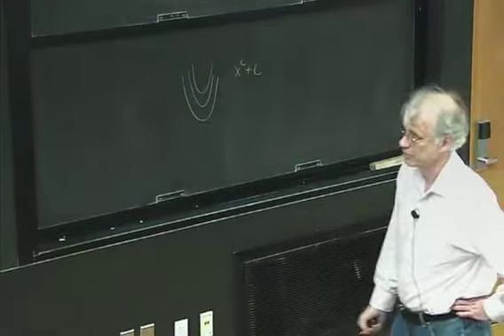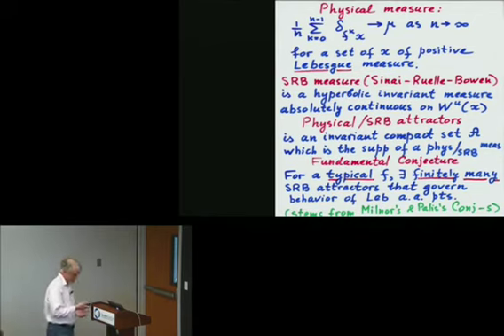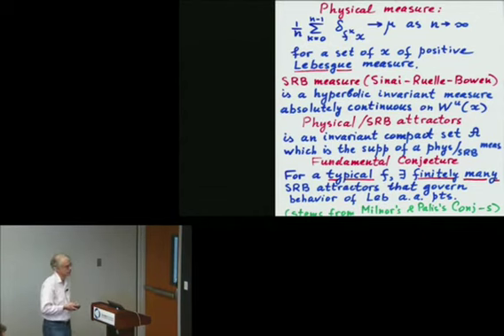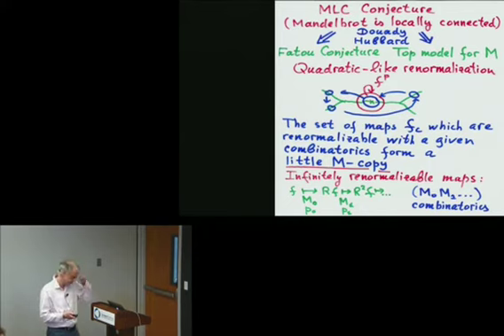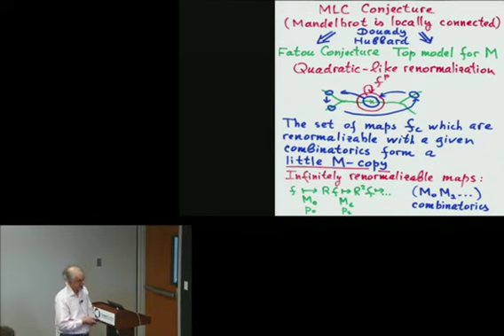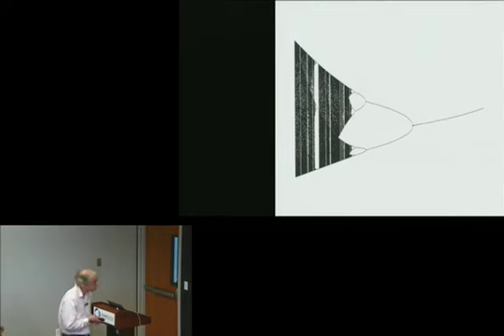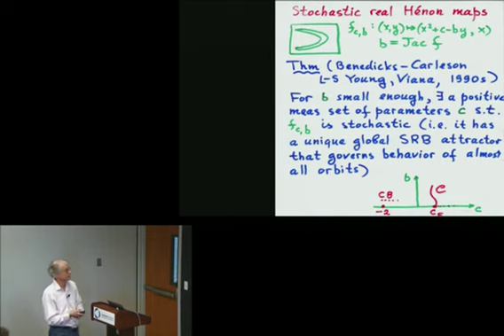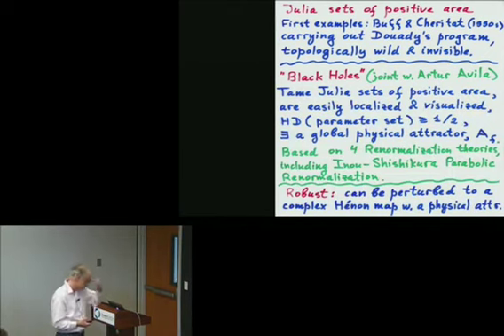Analytic Low-Dimensional Dynamics: from Dimension One to Two - Mikhail Lyubich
Mikhail Lyubich, Stony Brook University
Analytic Low-Dimensional Dynamics: from Dimension One to Two

Let $f: M &rarr; M$ be an analytic (real or complex) self-map of a manifold, and let $f^n $ stand for its $n$-fold iterate. The theory of Analytic Dynamical Systems with discrete time is concerned with understanding the asymptotic behavior of orbits $(f^n x)$. The main goal, as it was articulated in the second half of 20th century, is to describe, in probabilistic terms, the asymptotic distribution of typical orbits for typical systems. This goal is now achieved for unimodal one-dimensional maps, a great progress has been made in complex one-dimensional case, and a transition to the dissipative two-dimensional situation, real and complex, is underway. Renormalization ideas played a crucial role in this story. We will describe all these developments in their interplay.